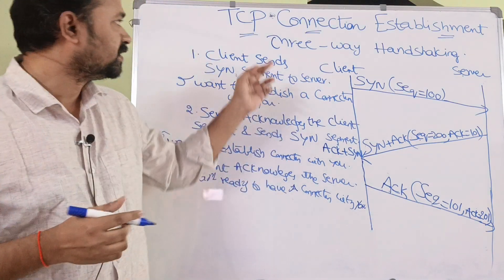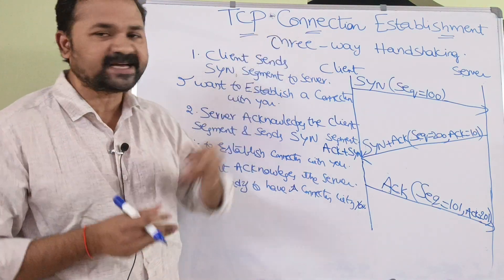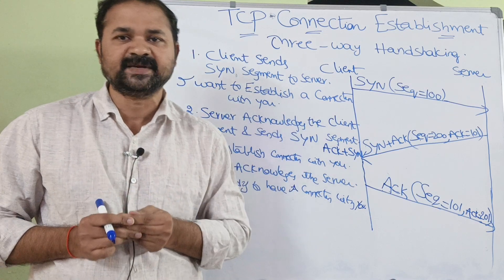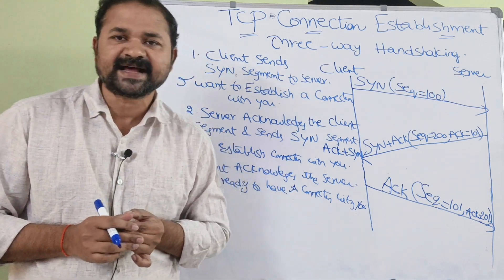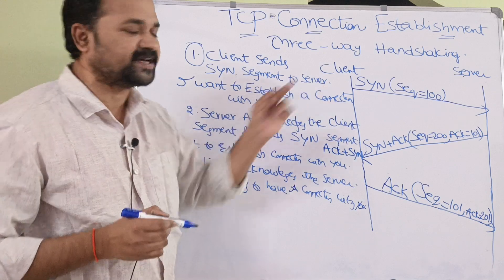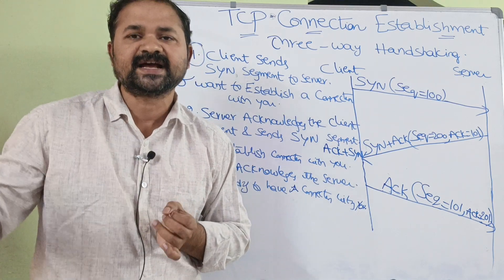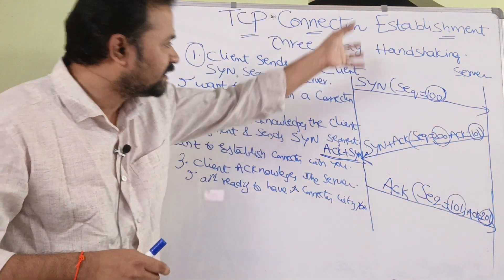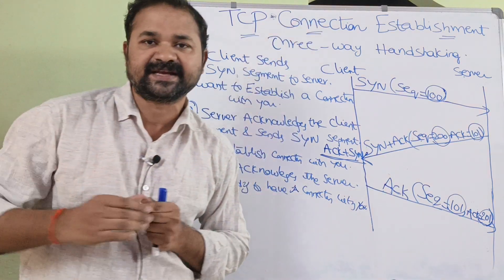TCP Connection Establishment || Three Way Handshake || Transport layer || Computer Networks